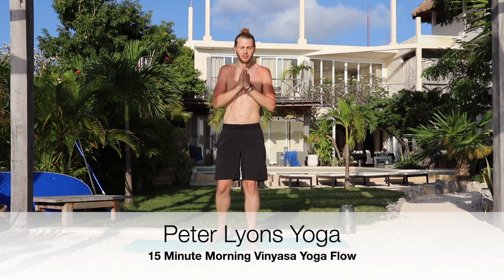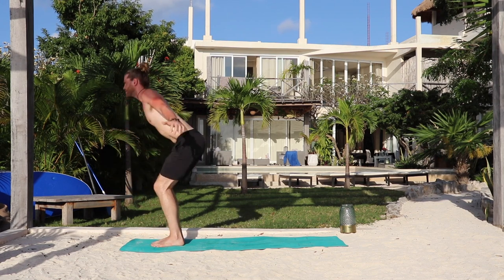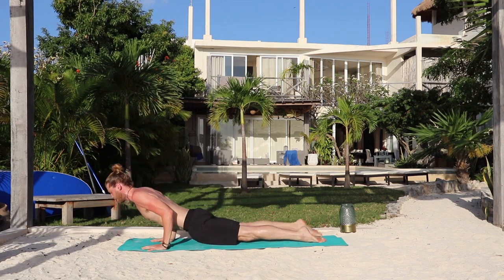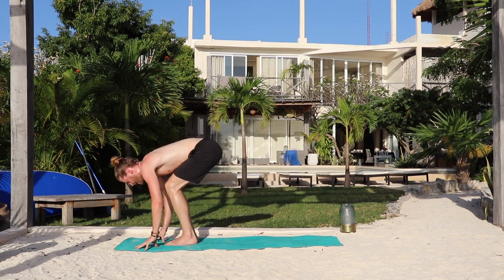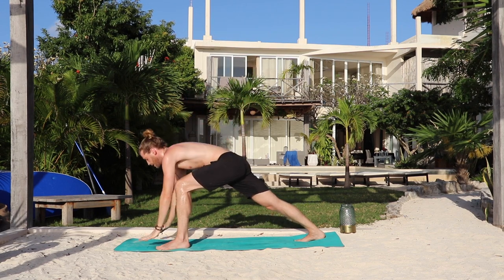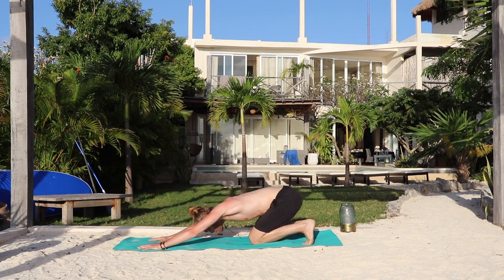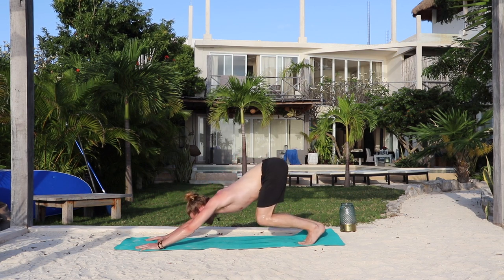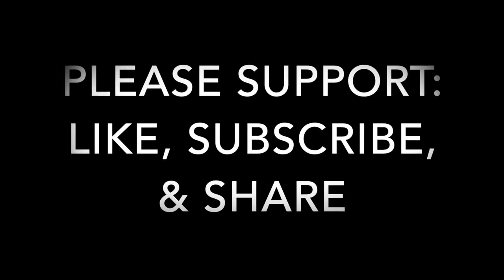15-Minute Morning Vinyasa Yoga Flow - Peter Lyons Yoga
Get your day started the right way with Peter Lyons. This 15-Minute Morning Vinyasa Yoga Flow is designed for anyone and everyone looking to incorporate yoga into their morning routine. Variations are offered for each step of the sequence, which makes this flow accessible for all levels - from beginners to advanced.